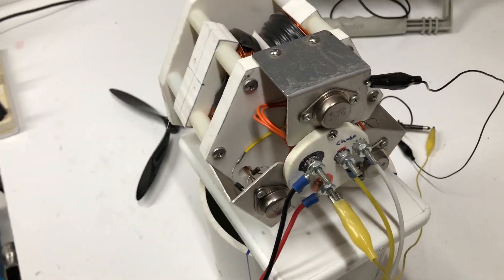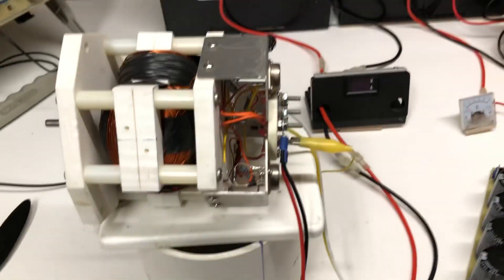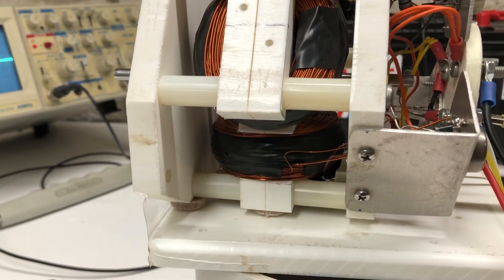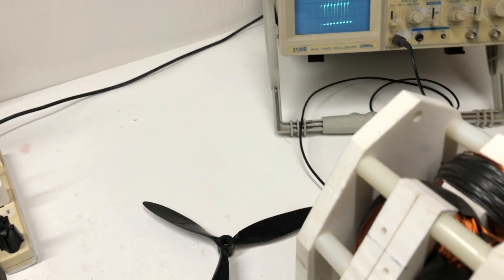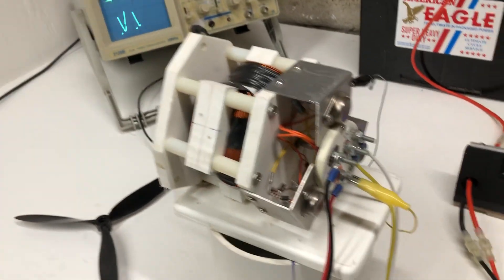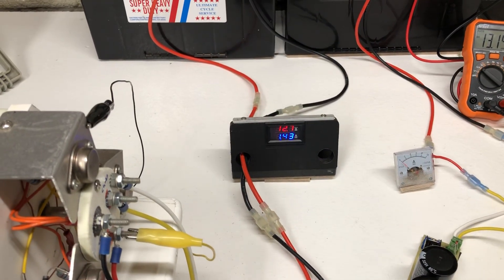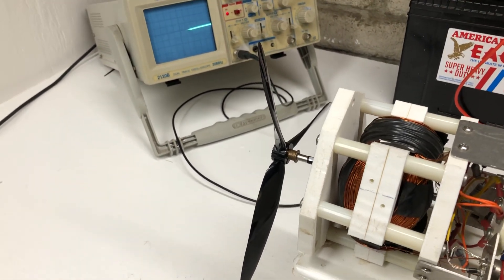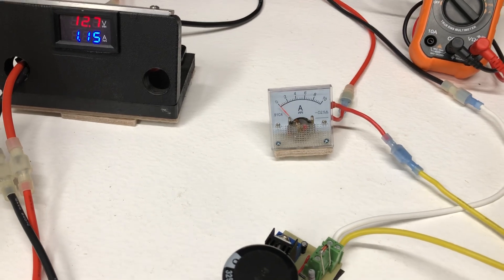Window motor operation with bedini circuit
12 volt 3 coil 3 circuits window motor with output and wave form and circuit diagram